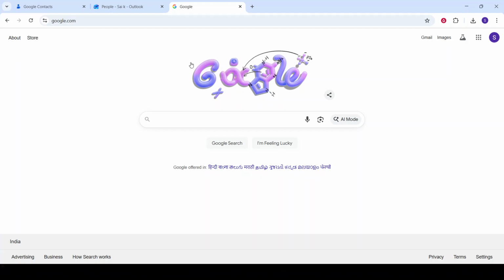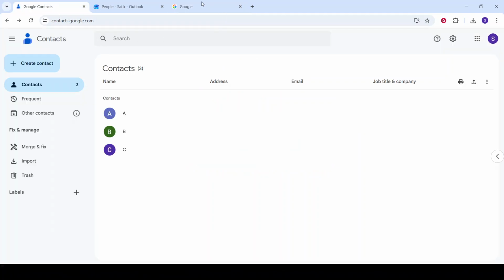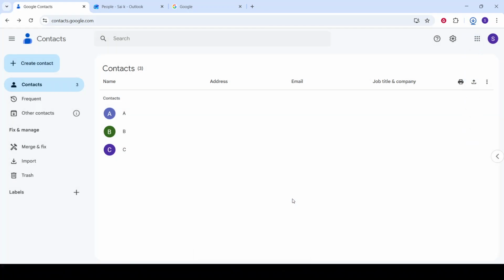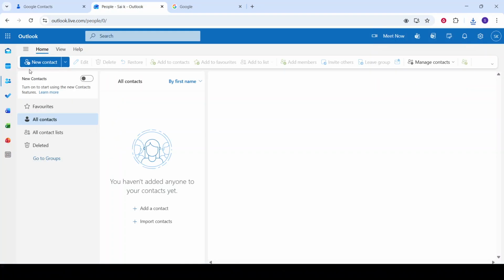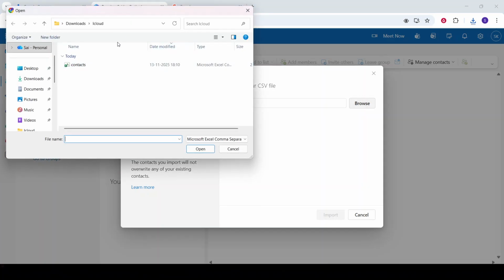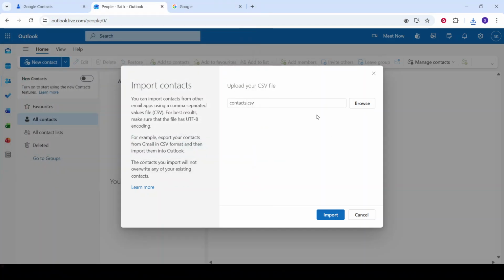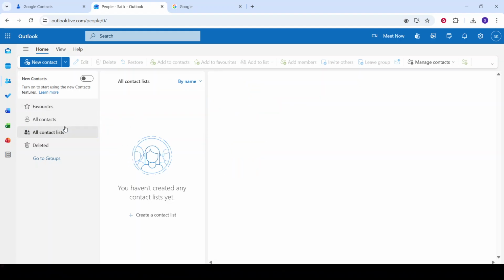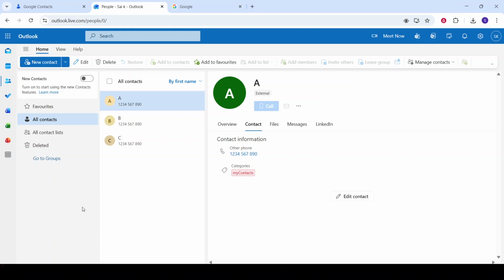How to Sync Google Contacts and Gmail to Outlook Contacts 2026 (Step By Step)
Learn How to Sync Google Contacts and Gmail to Outlook Contacts in this video.

In This Video, We'll Show You 👇
Sync Google Contacts With Outlook
Sync Gmail Contacts To Outlook
Outlook Google Contacts Sync
Google Contacts Outlook Sync
Sync Contacts Google And Outlook
How To Sync Contacts From Google To Outlook
Gmail Contacts To Outlook
Outlook Contacts Sync With Google
Sync Google Contacts To Outlook
Sync Google Contacts To Outlook 365
Google Contacts Sync Outlook
Sync Outlook Contacts With Google
Google Contacts And Outlook Sync
Sync Google Contacts Outlook